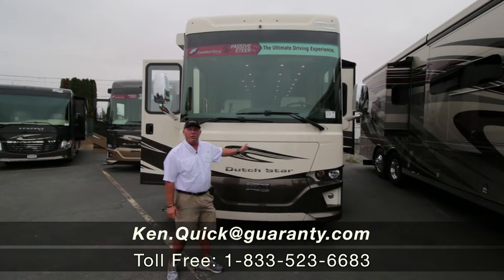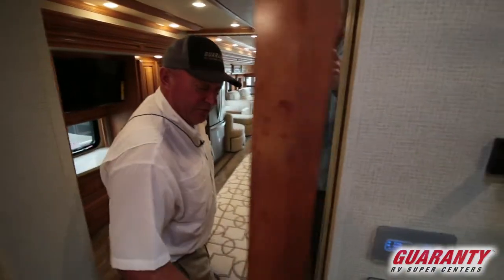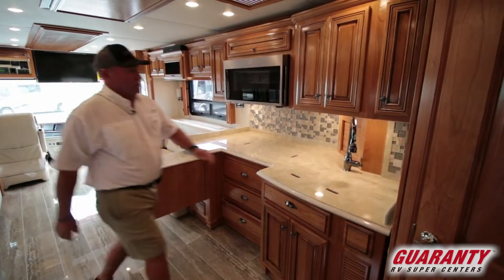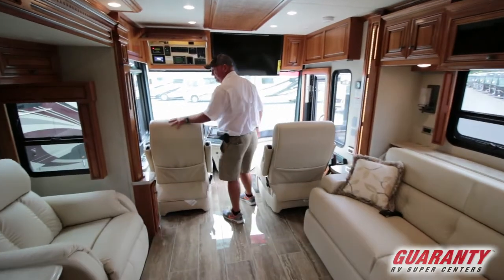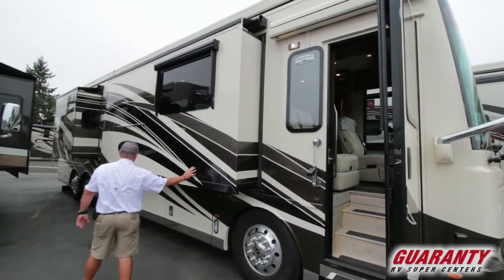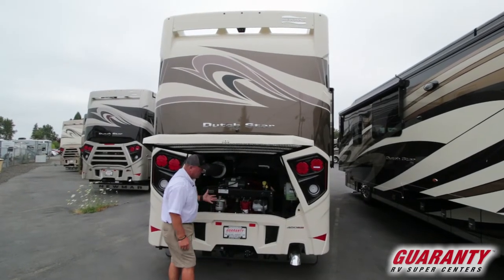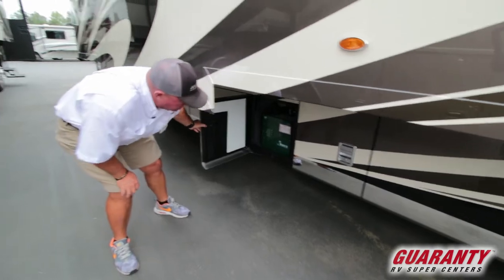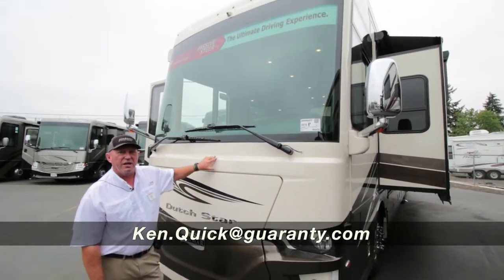2019 Newmar Dutch Star 4018 Class A Luxury Diesel Motorhome • Guaranty.com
Get ready for an adventure in a 2019 Newmar Dutch Star 4018. Sleep peacefully in this Dutch Star 4018 which comfortably sleeps 8. Everything you need for a good night’s sleep, includes: 1 sofa bed(s) and 1 King bed . And a master bedroom conveniently located in the Center. There’s room for everyone and everything. Conveniently located in this Dutch Star Class A are a Center kitchen with Chairs, Front living area and Rear / Center bathroom. To enhance your traveling experience, the Dutch Star 4018 Class A also features a stove with 3 oven burners, Full-Size refrigerator, 2 TVs, Standard Fireplace and more. This Dutch Star 4018, has a GVWR of 49000 lbs and a payload capacity of 11200 lbs. Other noteworthy capacity features include: 1 Black Water Holding Tank(s), 1 Fresh Water Holding Tank(s), and 1 Gray Water Holding Tanks. 1 door(s), 1 awning(s), 3 slideout(s), and rig this Class A.